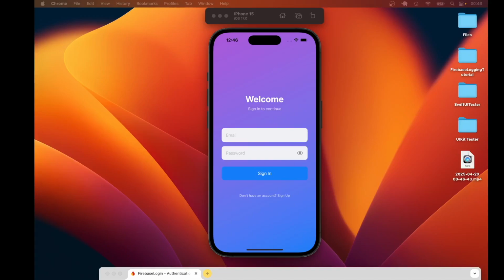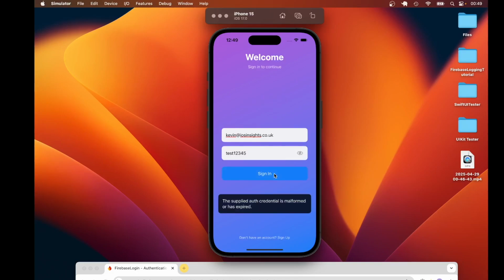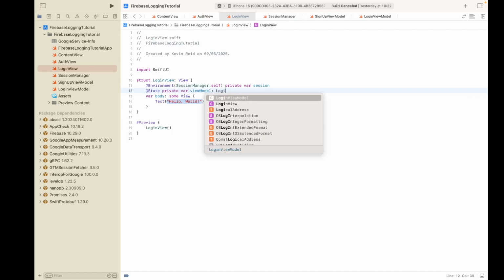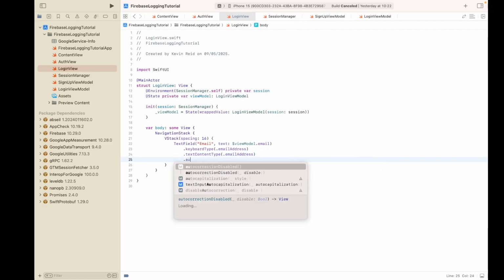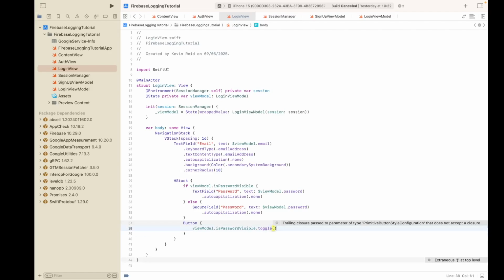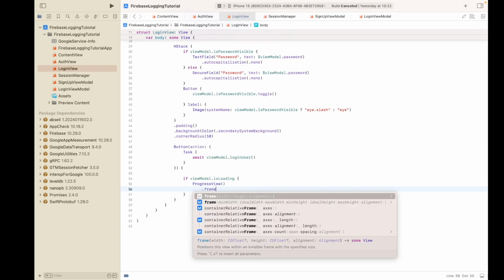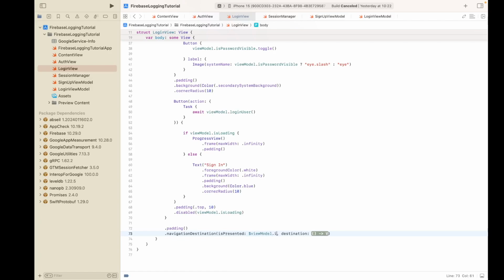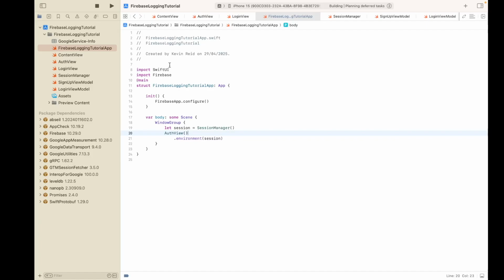How to Build Firebase Login & Sign-Up in SwiftUI (Async/Await Tutorial)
Learn how to build a SwiftUI Firebase Login and Sign Up app using async/await in this beginner-friendly tutorial! 🚀 Master Firebase Authentication in SwiftUI the easy way with clean MVVM architecture. Perfect for iOS developers looking to level up their Swift and Firebase skills.

 🔥 Start creating powerful iOS apps with SwiftUI and Firebase today!

Happy coding! 😊

3 Git Tower – Simplify your Git workflow with this powerful Git client

1 SwiftUI Mastery: Core Data To-Do List with Notifications, Pie Charts & Address Lookup